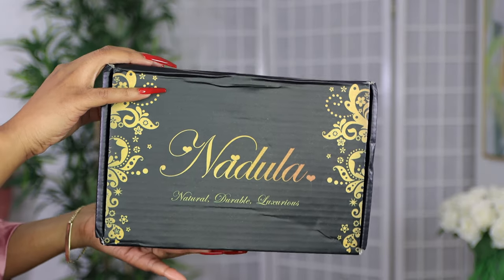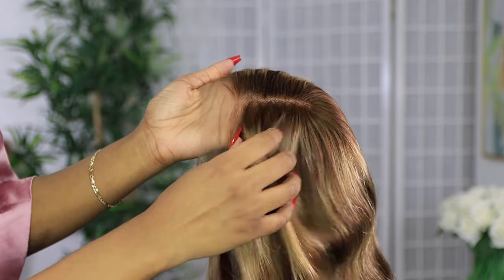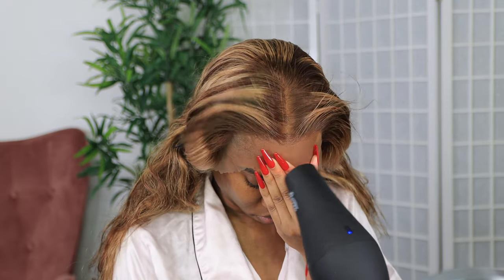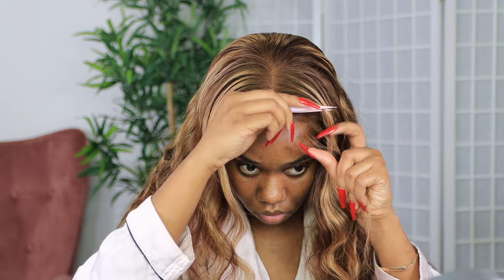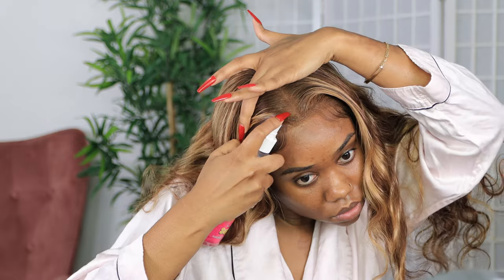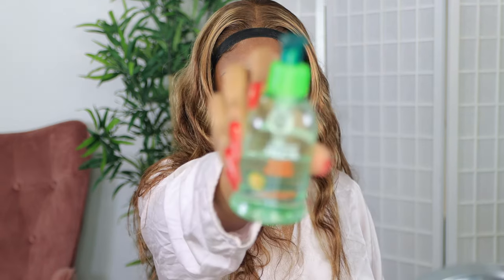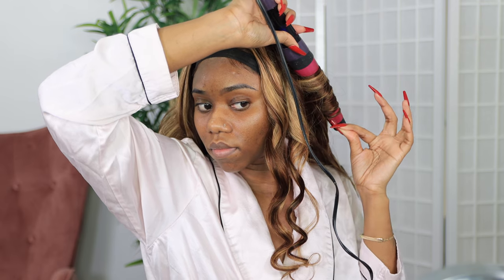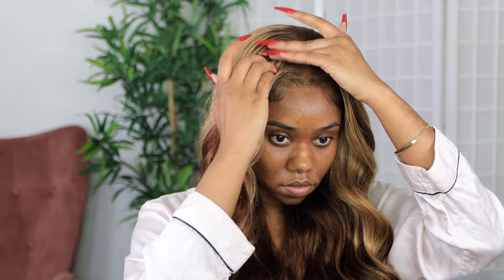UNDERSTOOD THE ASSIGNMENT WITH THIS BLONDE HAIR 😍 | LAZY GIRL METHOD WIG INSTALL | Nadula Hair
2021 Mid-year promotion Sale!（June 7th-13th）
$$5 OFF for $99; $15 OFF for $169; $25 OFF for $269
Hair details: 13*4 Lace Blonde Highlight Body wave Wig 24inch

Nationality: Jamaican
Based: Canada
Age: 26